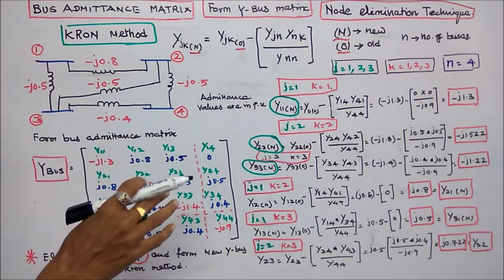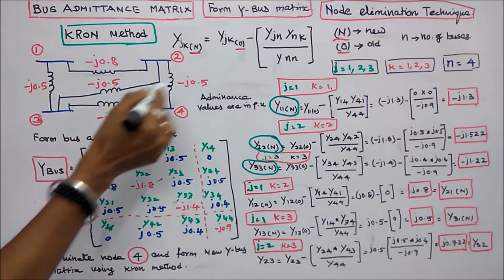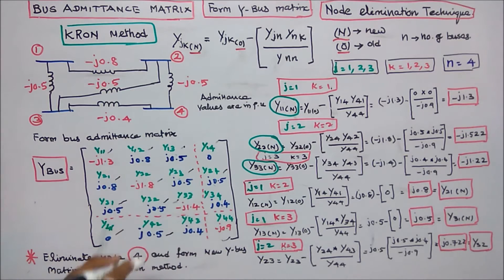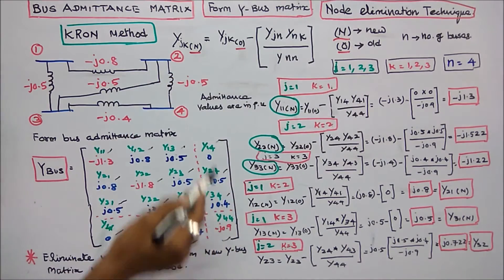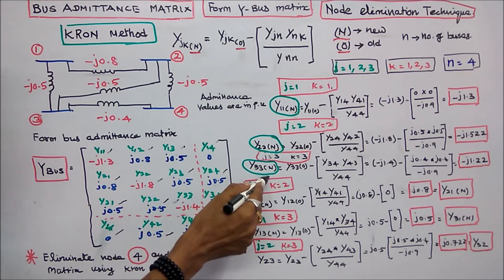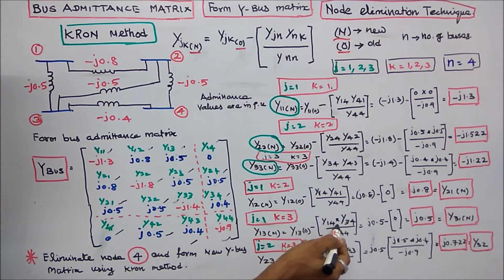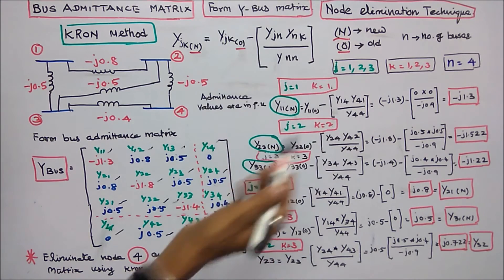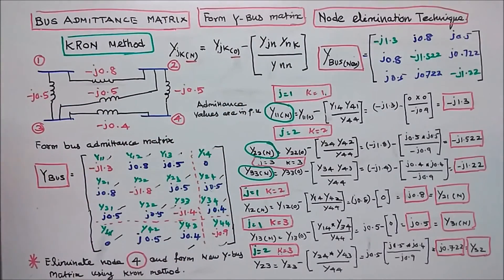BUS ADMITTANCE MATRIX - PART -12 - NODE ELIMINATION TECHNIQUE - KRON METHOD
NODE ELIMINATION TECHNIQUE - KRON METHOD
PROBLEM
Form, an admittance matrix for a four bus system shown in the figure. The line reactance values are in per unit. Neglect shunt capacitances.
Eliminate node 4 from the network and form, the new Y-bus matrix using KRON method.